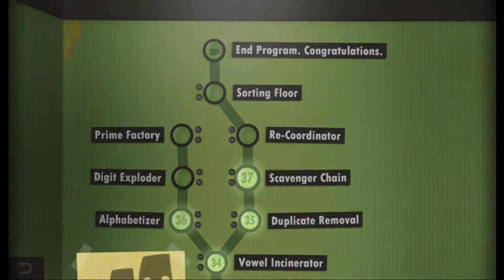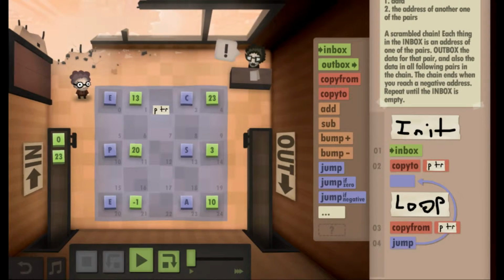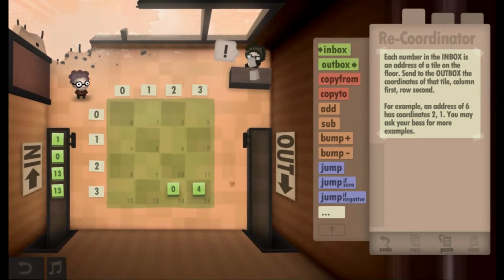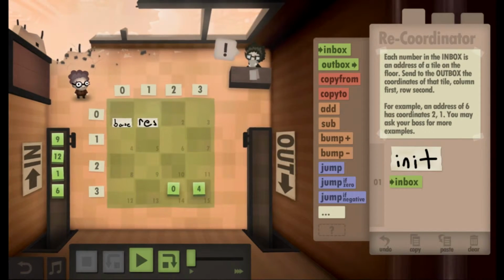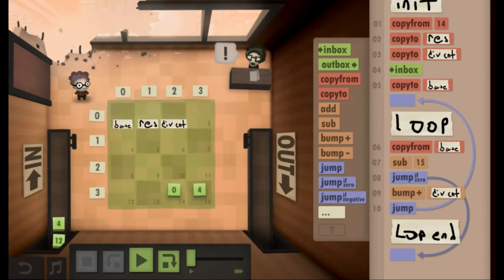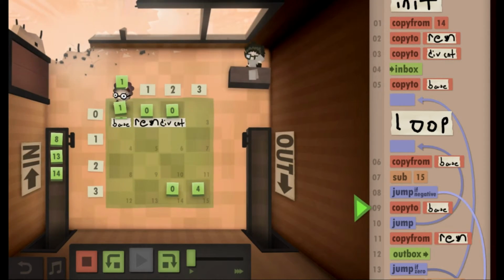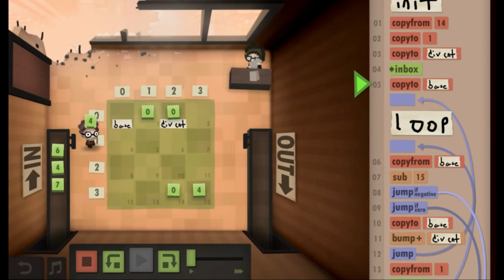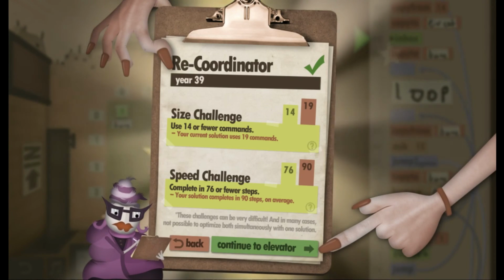Human Resource Machine #14 - Off the Grid